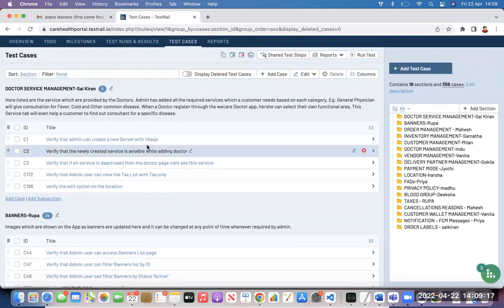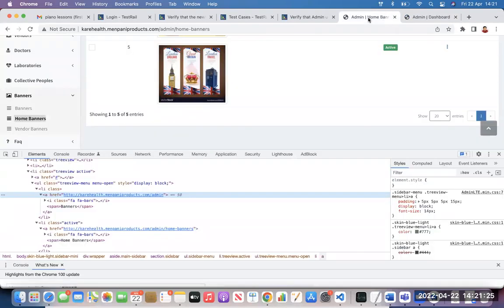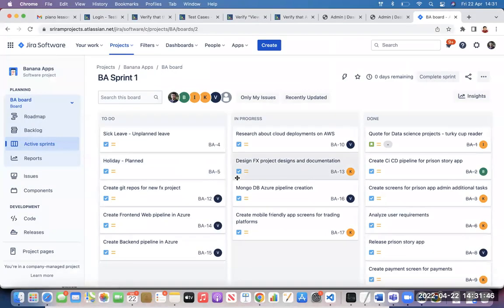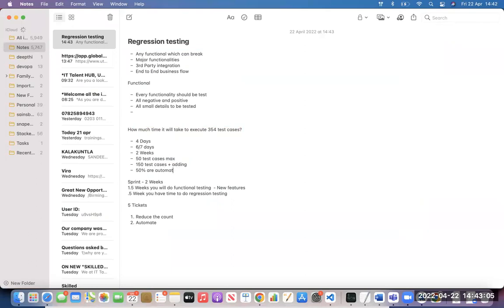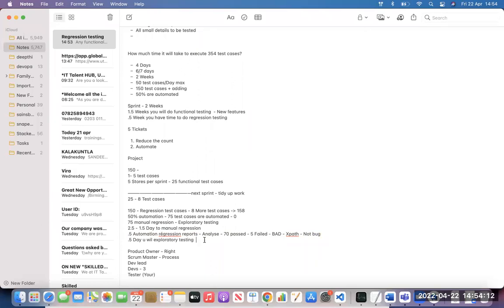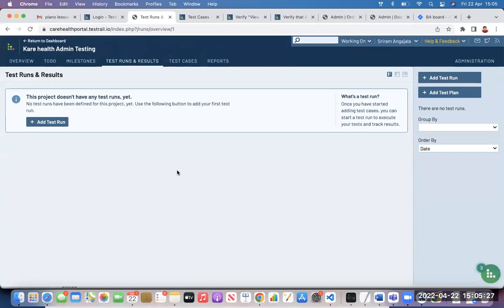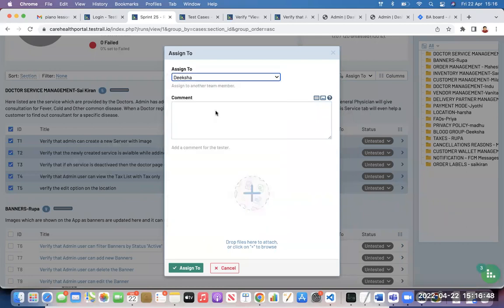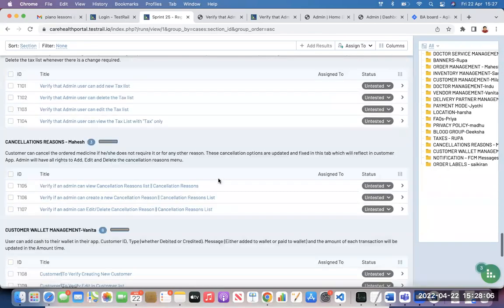Project explanation 2